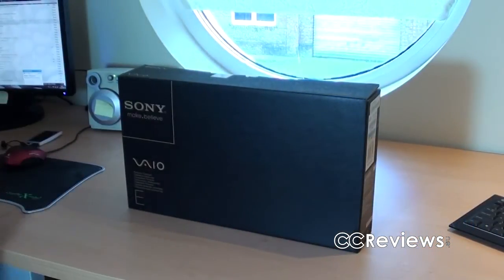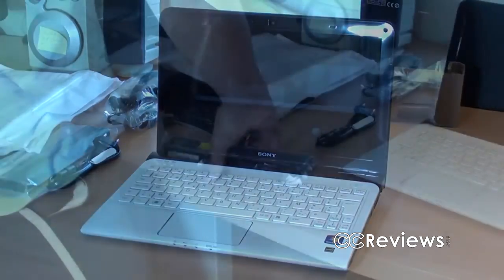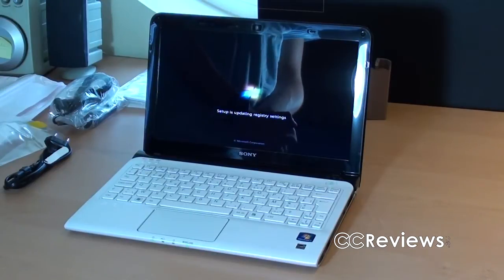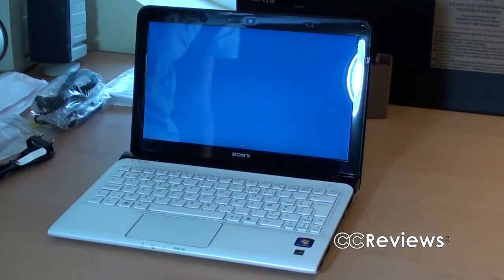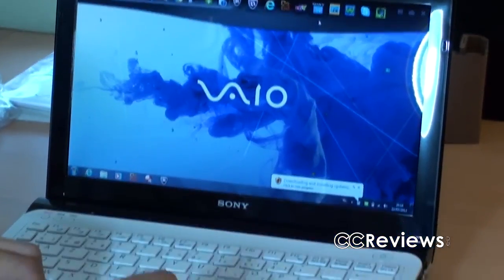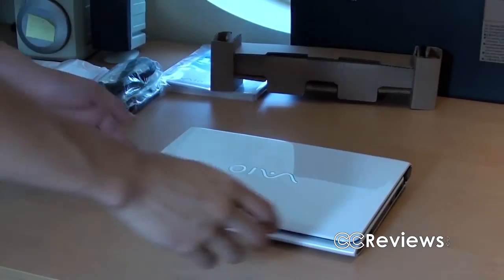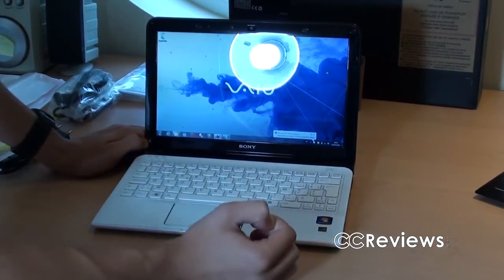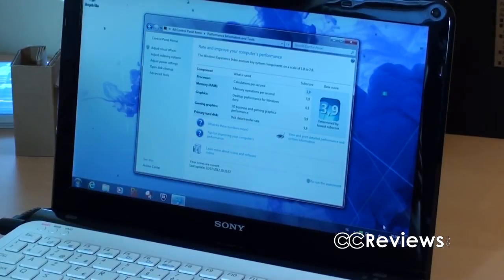Unboxing & Overview: Sony Vaio SVE1111M1EW Netbook (CCReviews)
Today we unbox and have an overview of the Latest Sony Vaio Netbook. The SVE1111M1EW.

No full review of this laptop will be made, though you can always ask any question you have! ;)